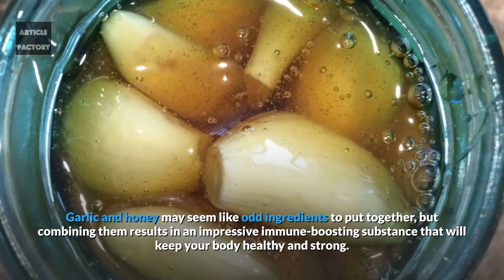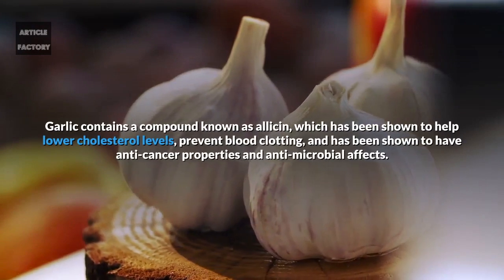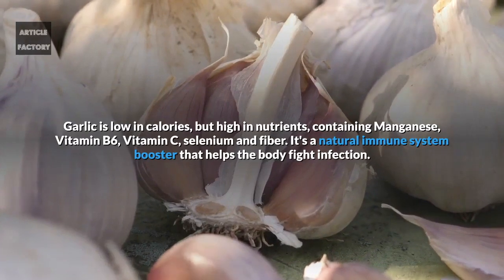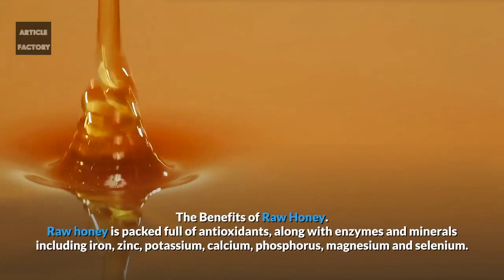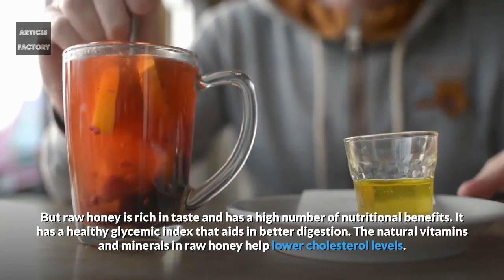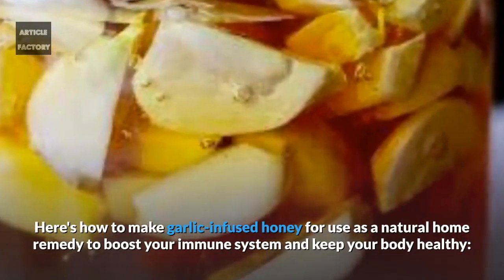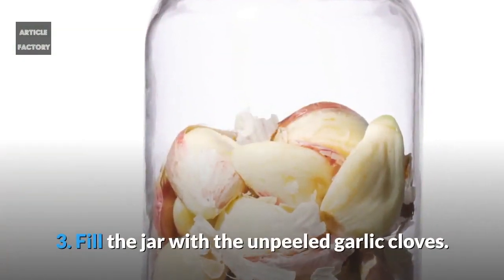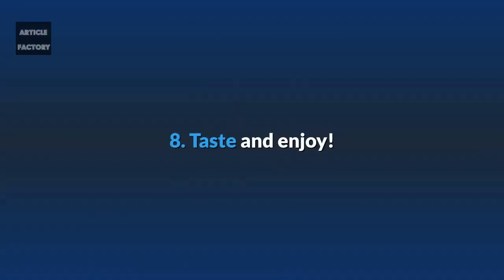Eat Garlic and Honey on an Empty Stomach for 7 Days and THIS Will Happen to Your Body!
Eating Garlic and Honey on an Empty Stomach, for 7 Days and THIS Will Happen to Your Body!